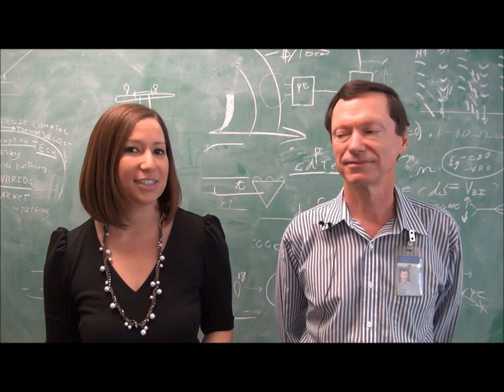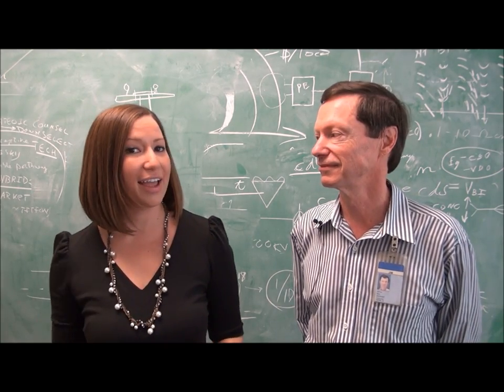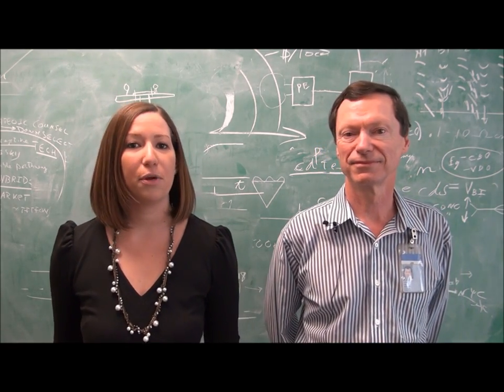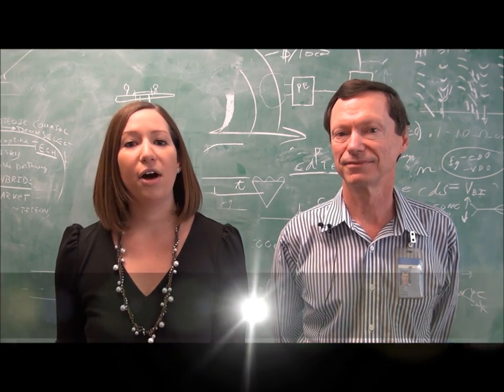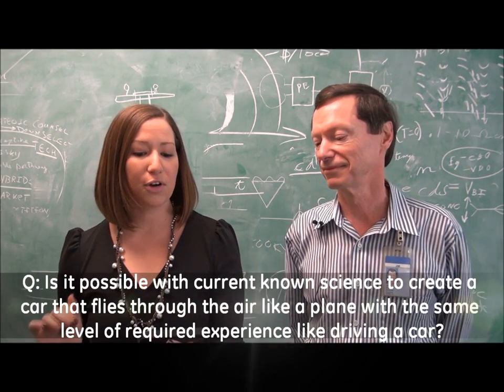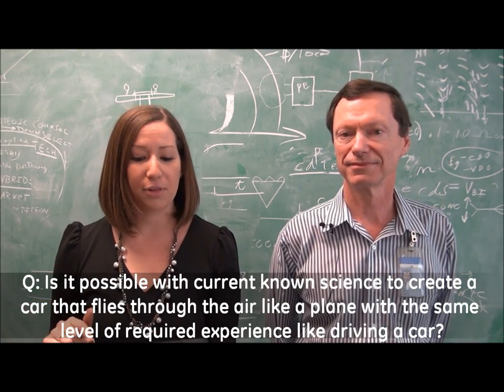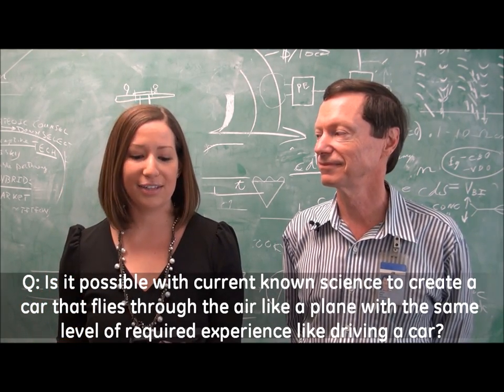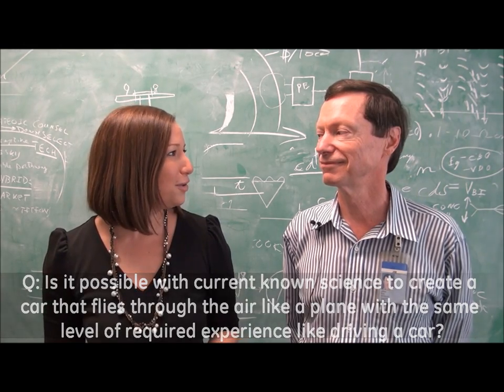Stump the Scientist: Flying Car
In this week's Stump the Scientist, our Chief Scientist responds to Michael's question: "Is it possible with current known science to create a car that flies through the air like a plane with the same level of required experience like driving a car?" Check out the video to hear what Jim has to stay and tune into GE's Facebook page to submit a question of your own!